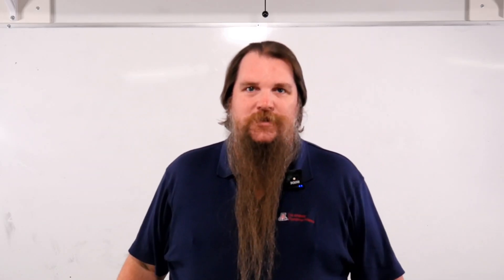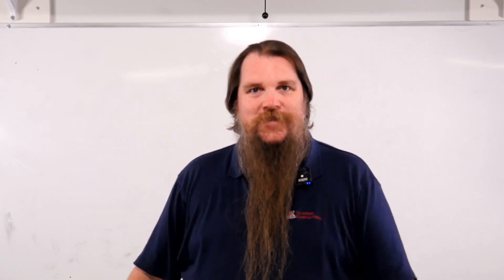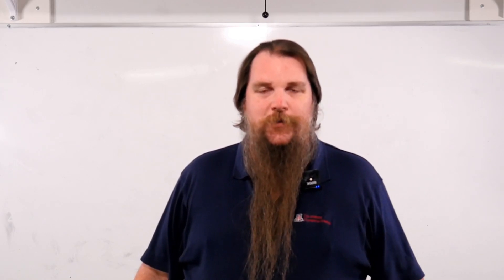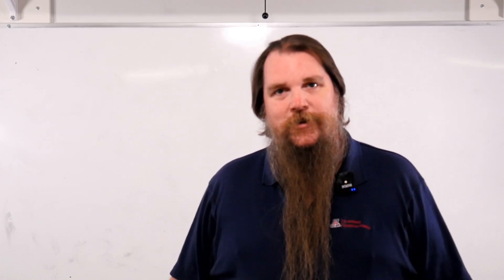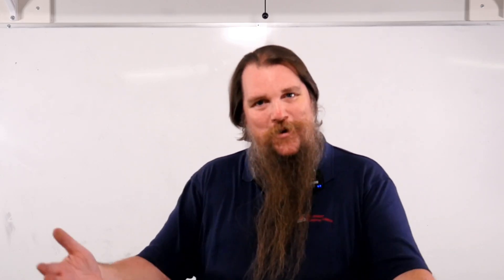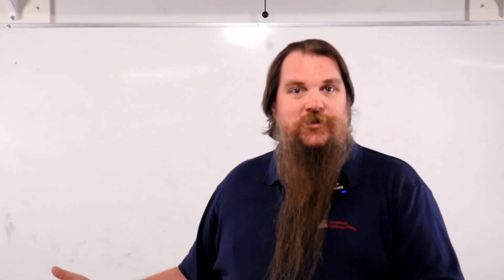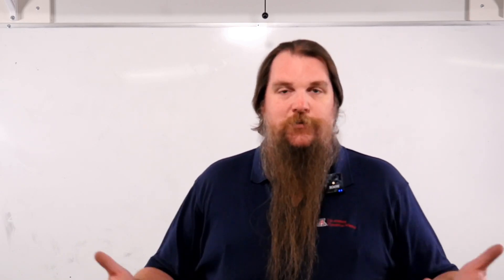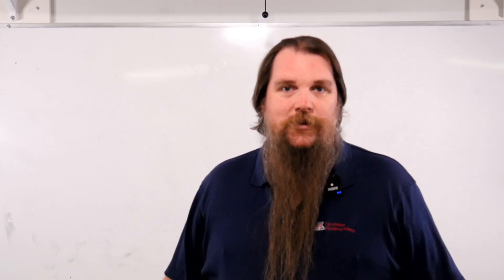Python Intro Ep 00 - Overview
The first in a series of videos, where I quickly summarize the features and rules of Python.

Intended as a quick review for people entering our second-semester Python course - or as a information dump for people who used other languages for their first programming course.